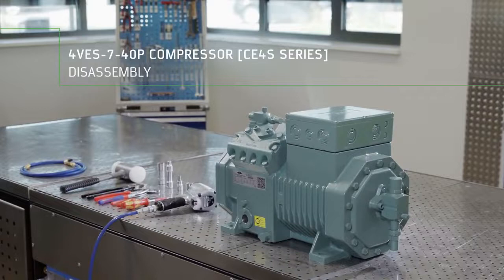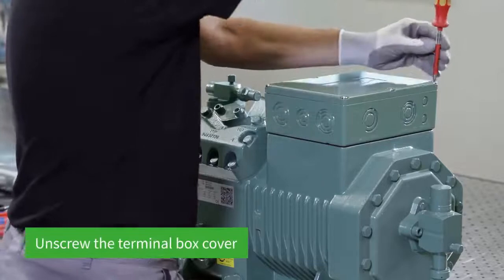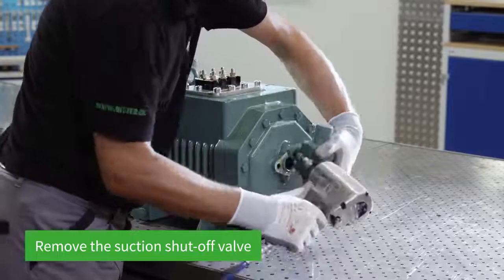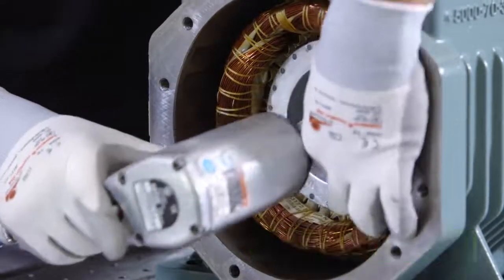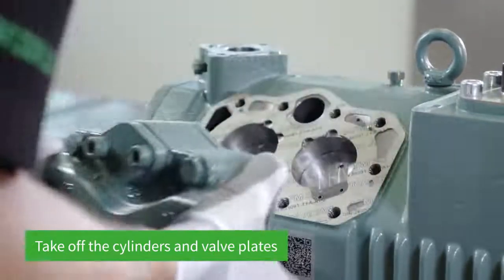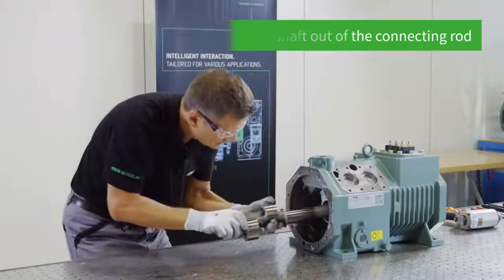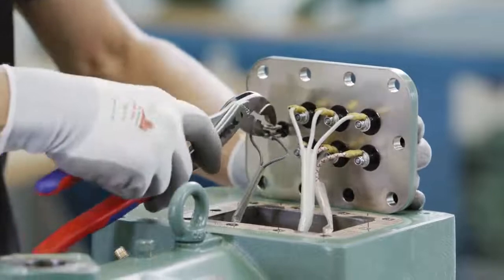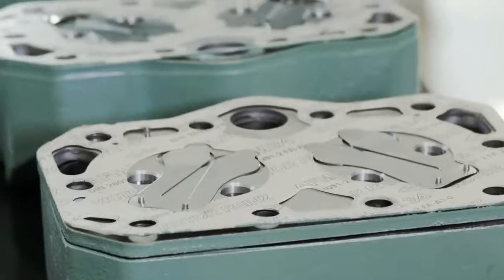🔴 Разбор поршневого компрессора BITZER